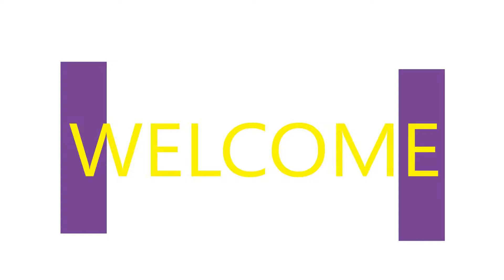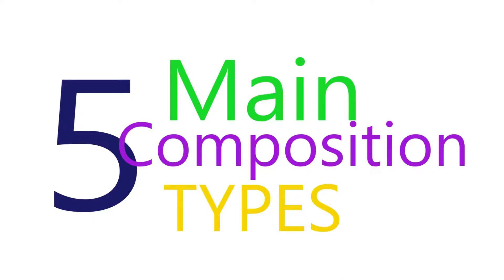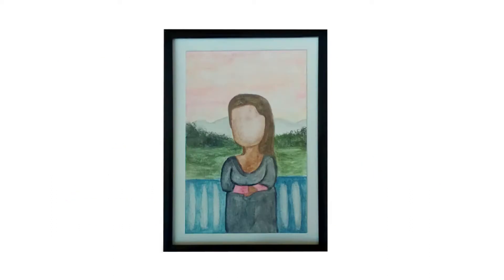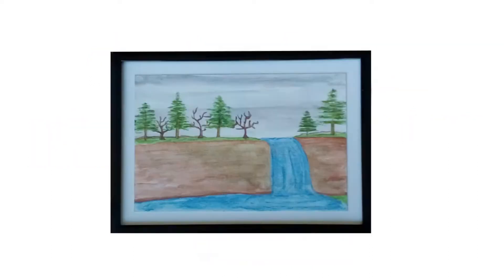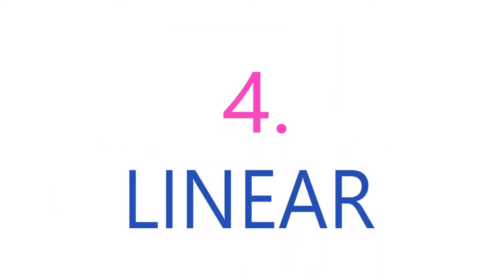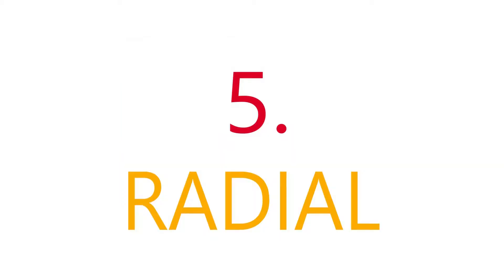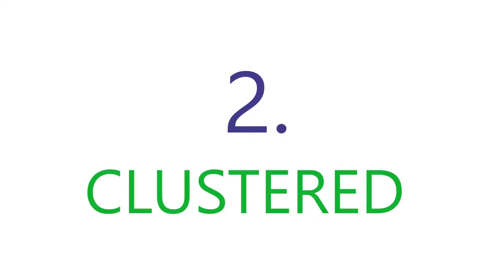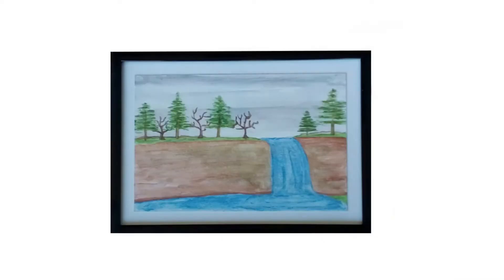Composition Types | Art Unlock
There a many different ways to compose your scene!

and Tag me on IG @_ImAnjulique